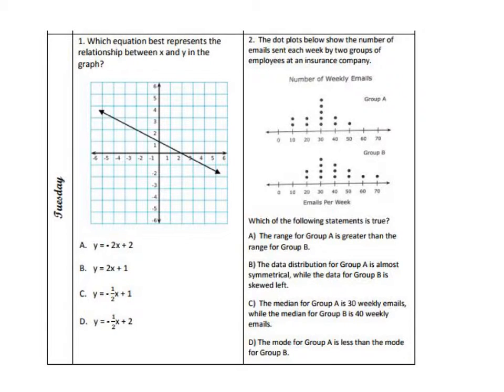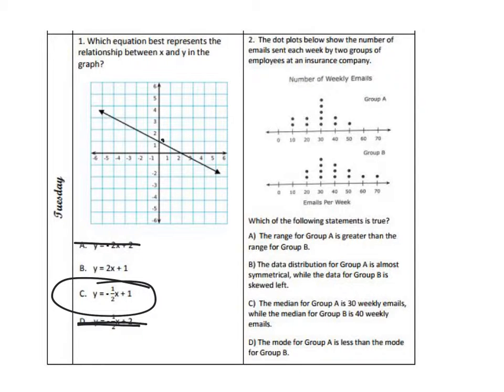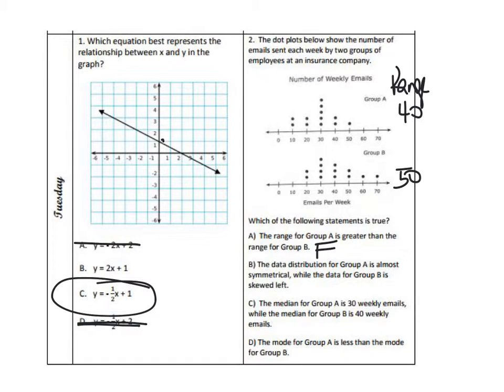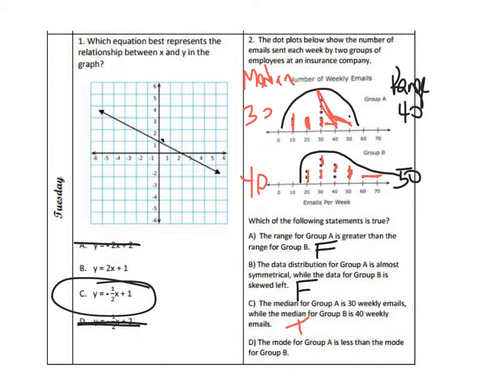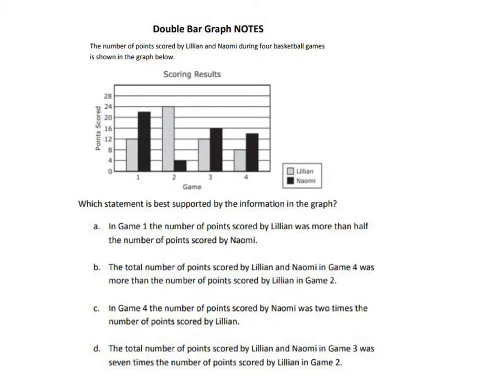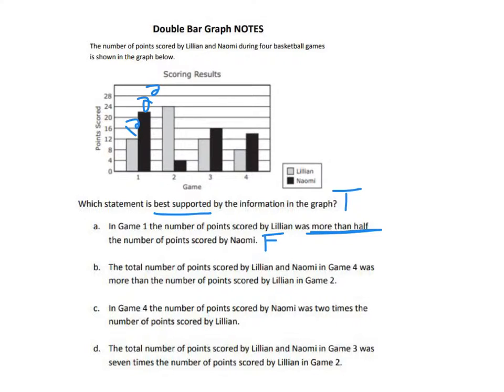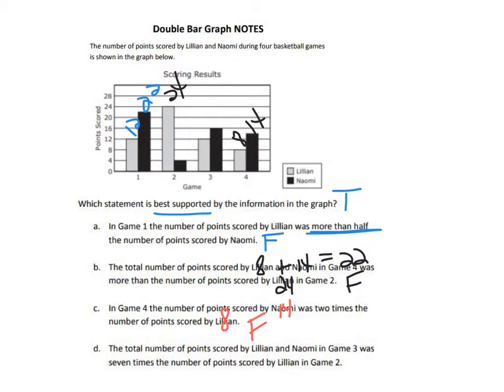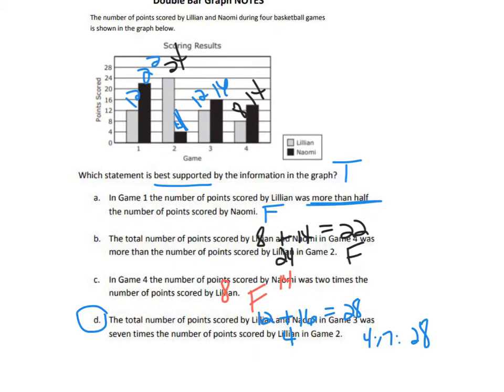Double Bar Graphs